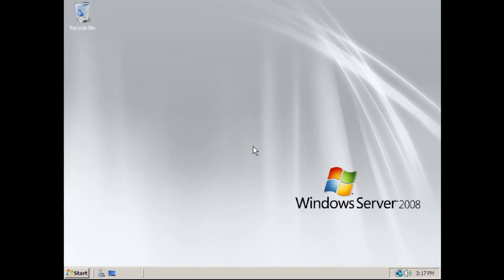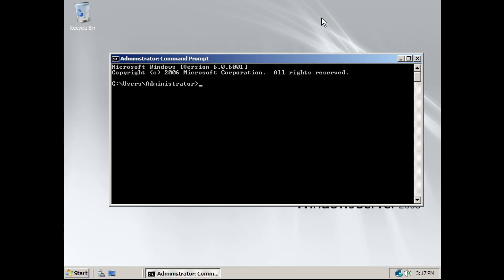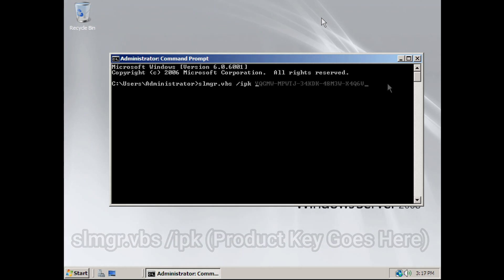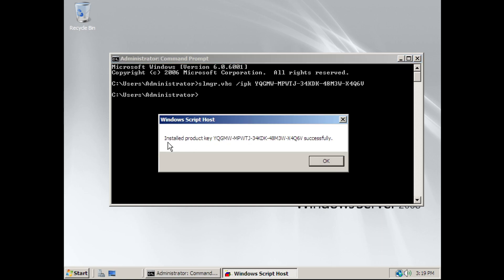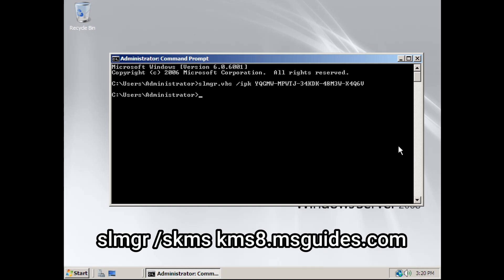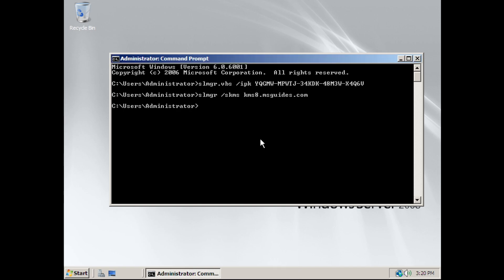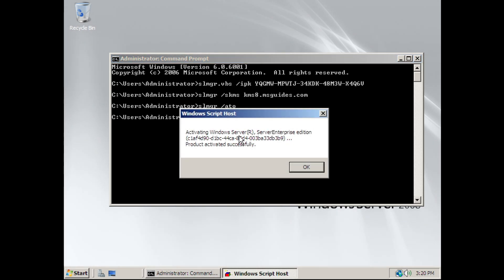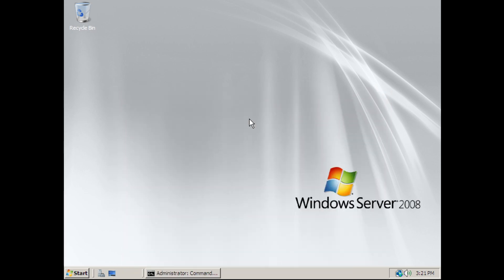How To Activate Any Version Of Windows (Including Windows Server) Through Command Prompt In 2021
You will have to type the following commands below.
slmgr.vbs /ipk (Insert Product Key)

slmgr /ato
And that's it! I hope this video helps you out, if you ran into any issues, please make sure to let me know in the comment section down below, I will always reply to any comments I get! Thanks, hope you have a great day!
Credit